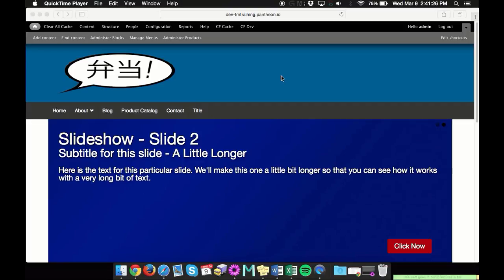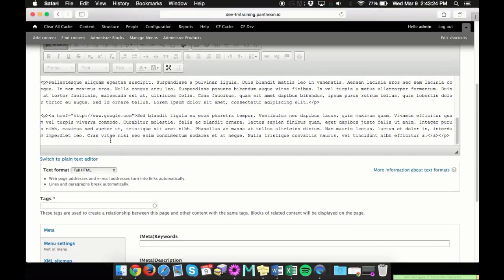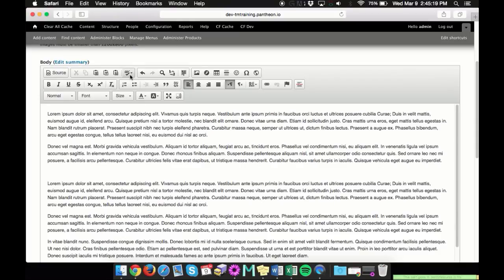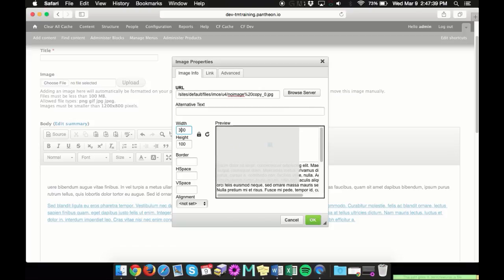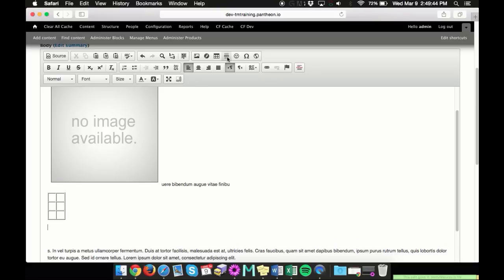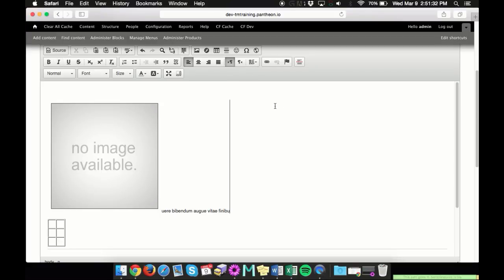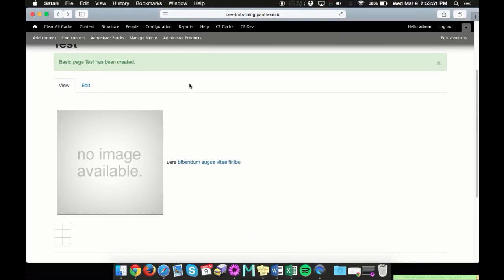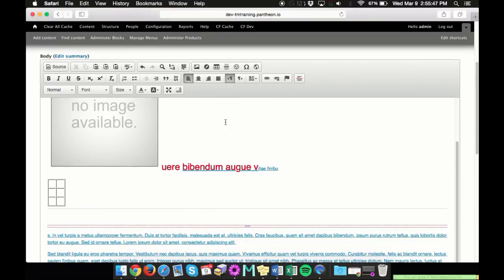How to update the content in the body field information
Step by step instructions on how to edit the body field of any page on your Drupal website.